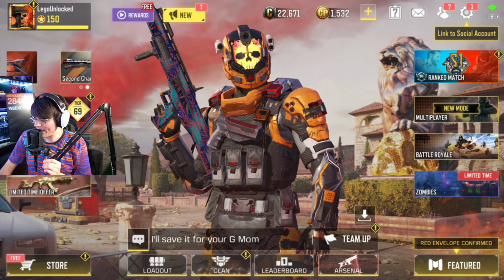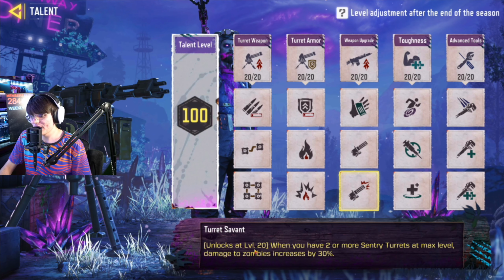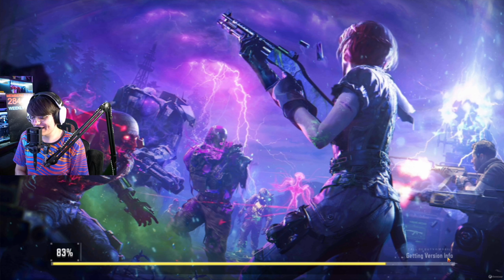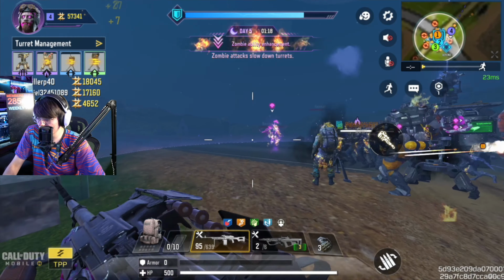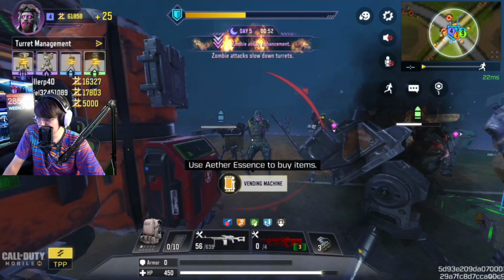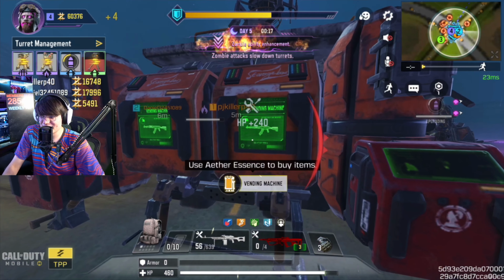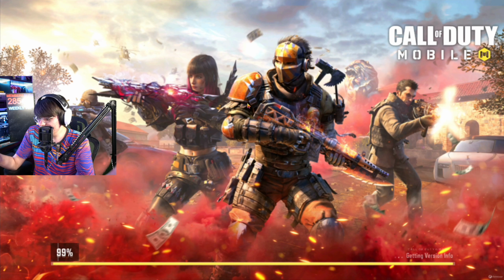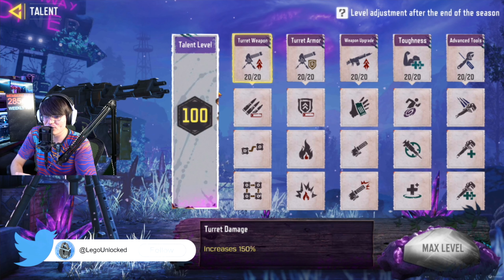This HAPPENS when you MAX upgrade all tiers in CODM Undead Siege! Level 100 in Undead Siege!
This is what it looks like when you hit level 100 in undead siege and fully upgrade all tiers. Makes undead siege nightmare mode so much easier to beat!